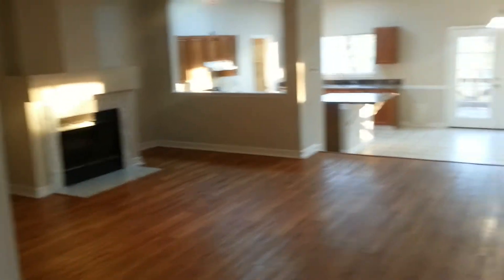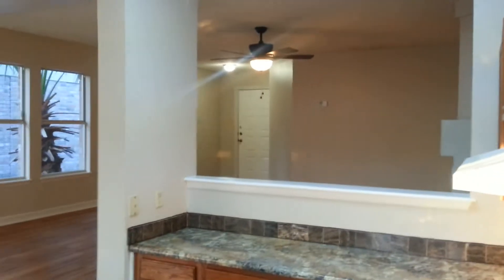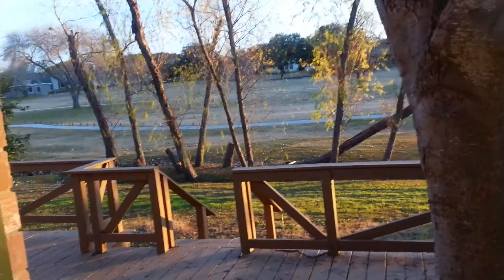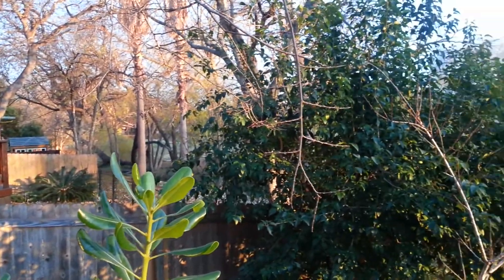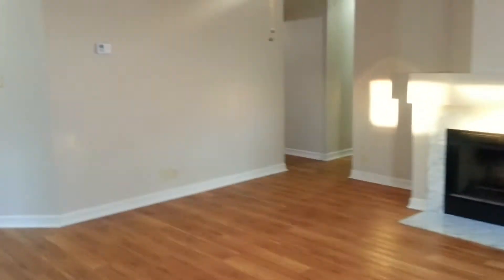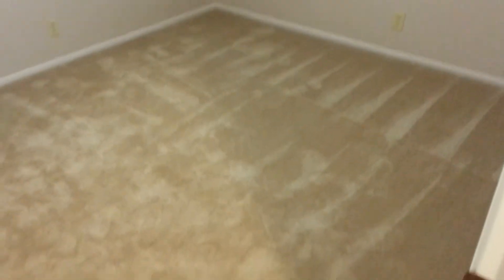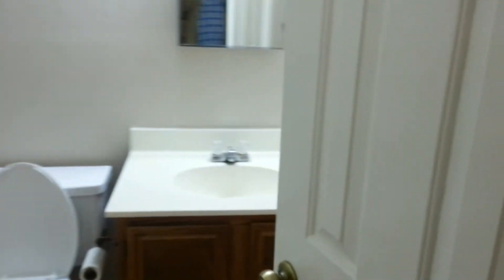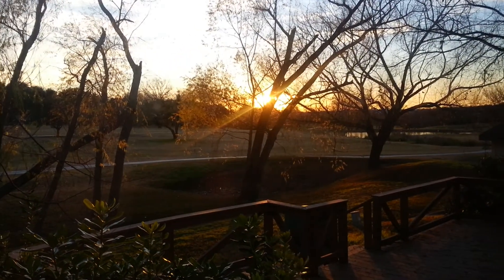14023 Fairway Oaks